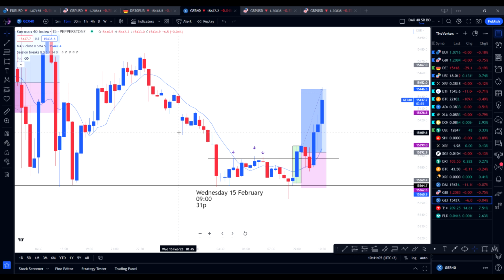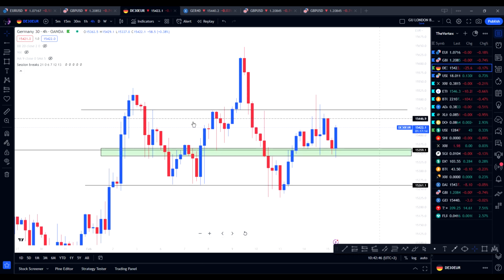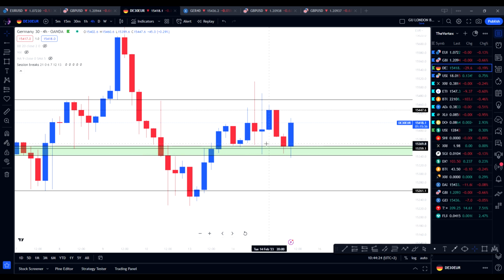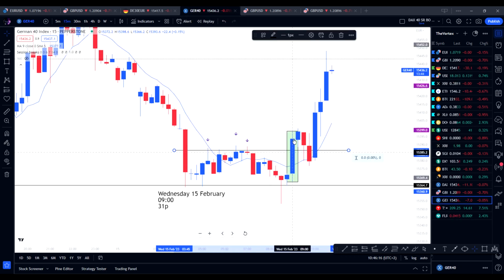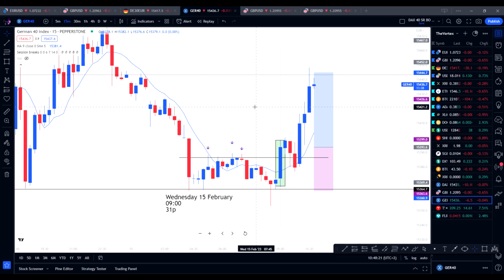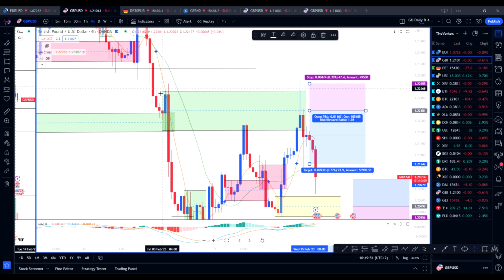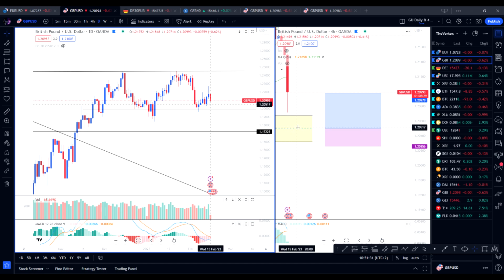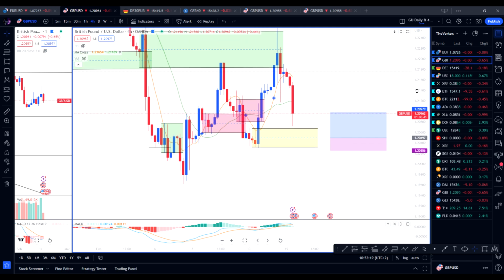Scalp Your Way to Success: 15-Minute DAX 40 Trading Strategies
Are you interested in short-term trading techniques that can help you profit from the DAX 40? In this video, we'll share our proven strategies for scalping the DAX 40 in just 15 minutes. Whether you're a beginner or an experienced trader, these techniques can help you achieve success in the fast-paced world of trading. We'll cover everything from identifying key support and resistance levels to using technical indicators to inform your trades. Don't miss out on this opportunity to take your DAX 40 trading to the next level - watch now and start scalping your way to success!

As always, trade safely.
FSP